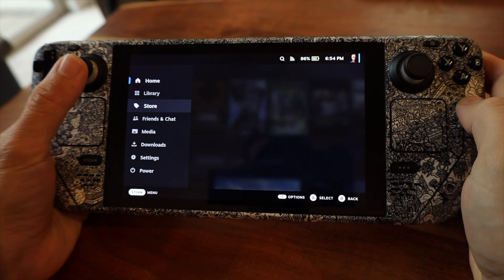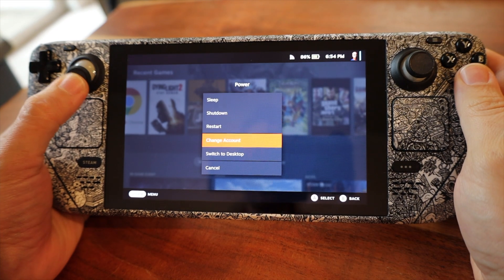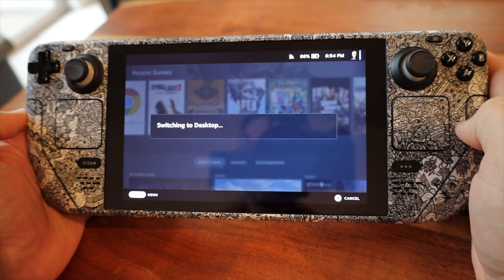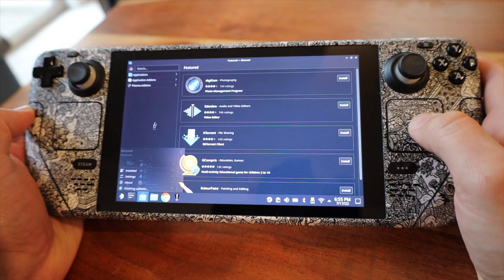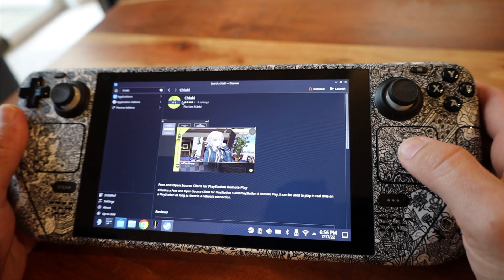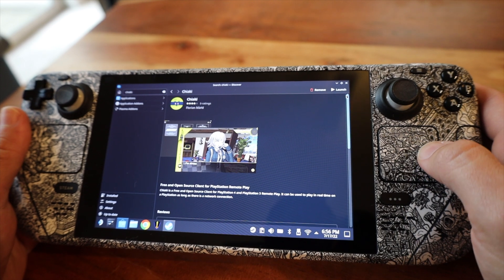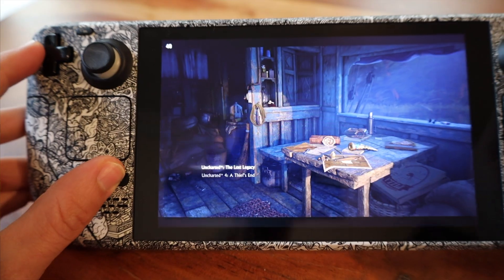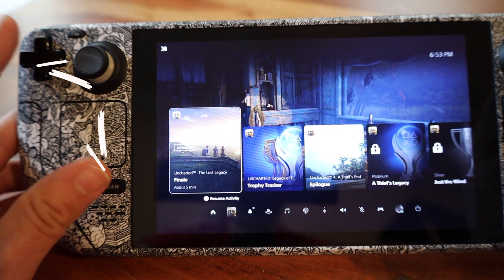PS5 on Steam Deck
Steps to setup PS5 / PS4 Remote play on your steamdeck

1) Install Chiaki from app store
-  To obtain PSN ID
3) Paste ID to Chiaki and enter passcode from PS5 when going to "settings- system- remote play- link device"
4) Add "non steam game" to be able to run from "Game mode"

*to press "PS" button, by default is "Steam" + left on D-pad